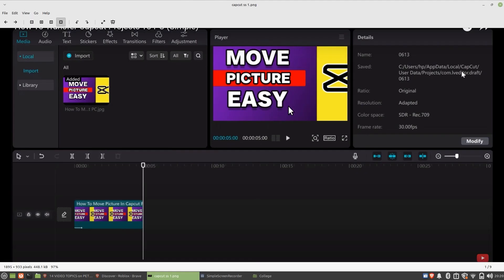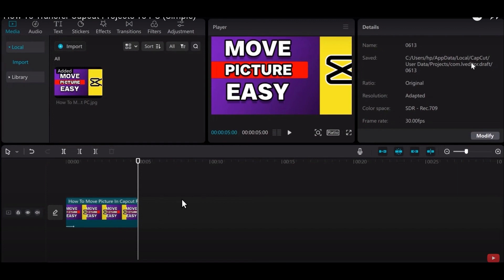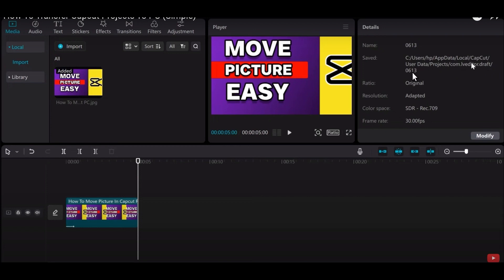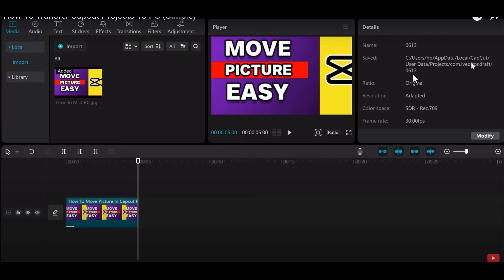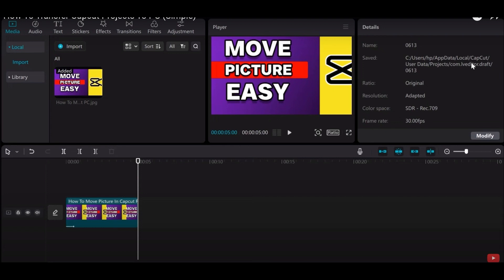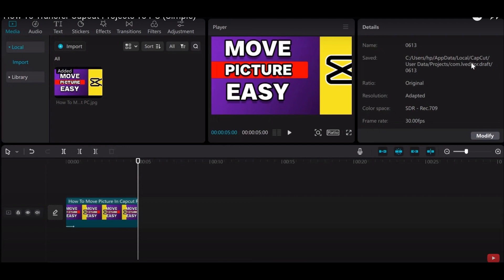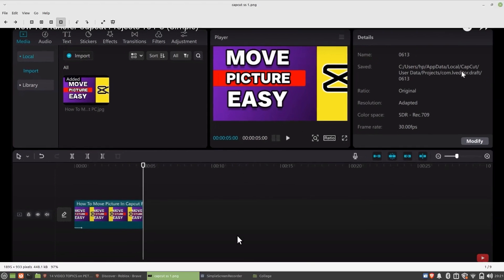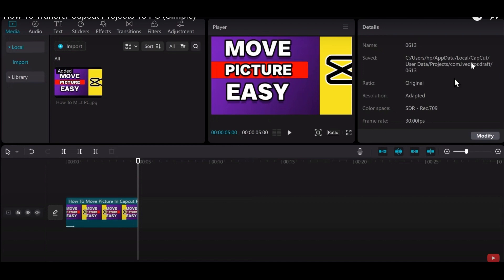How To Transfer Capcut Projects To PC (EASY 2023)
In this tutorial, you will learn How To Transfer Capcut Projects To PC in easy steps by following this super helpful tutorial to get a solution to your problem!!